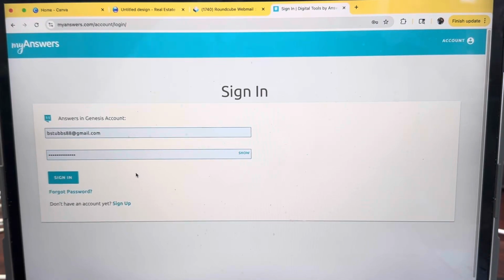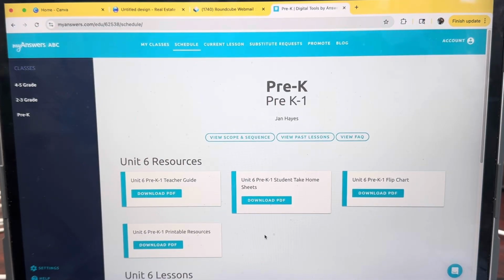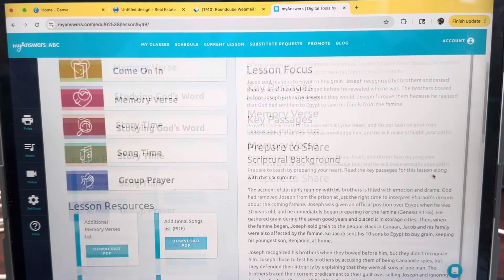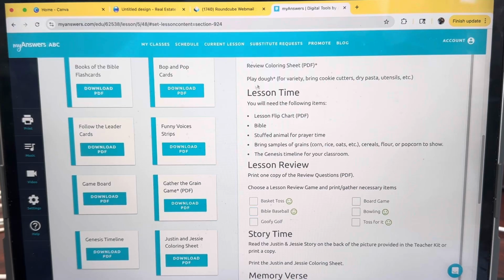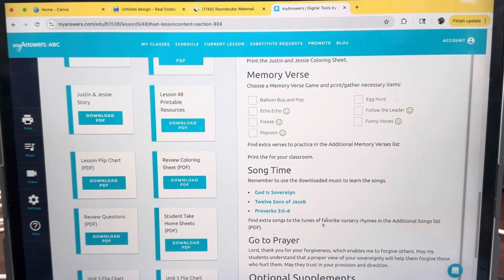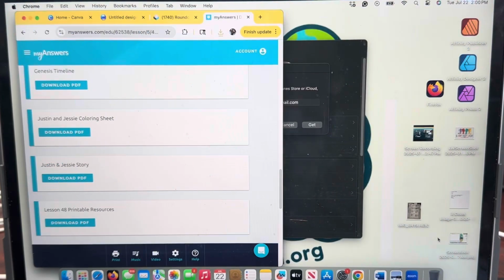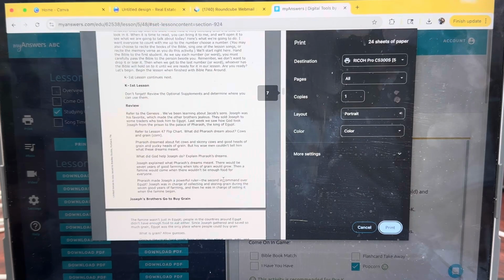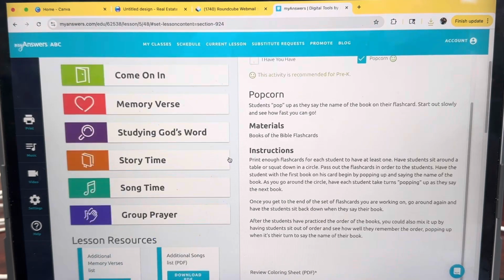FBC Portland Kids Community Group Material How-To Use Guide for Teachers